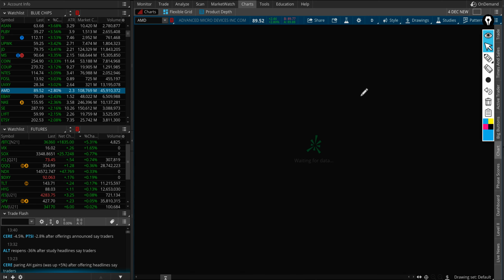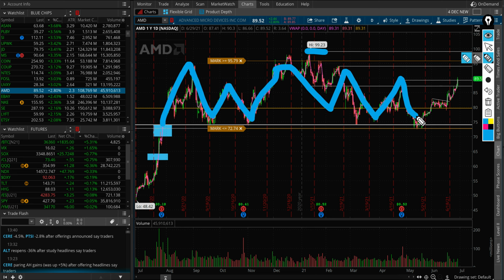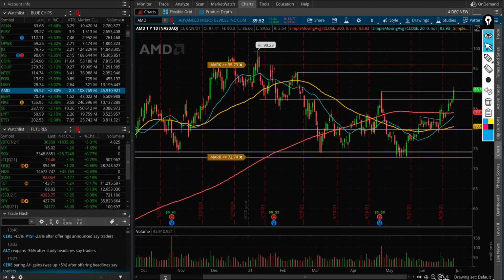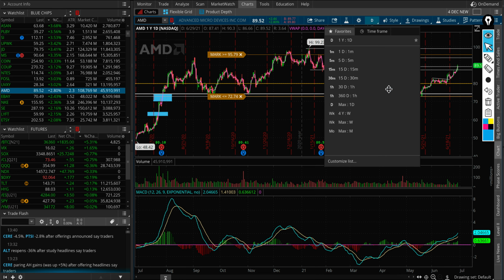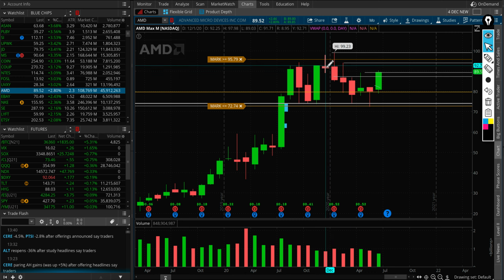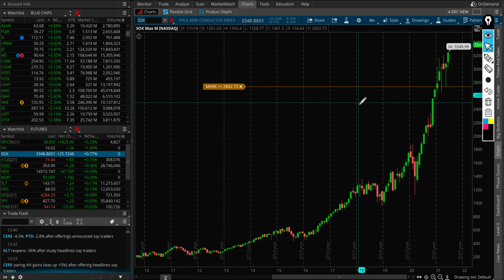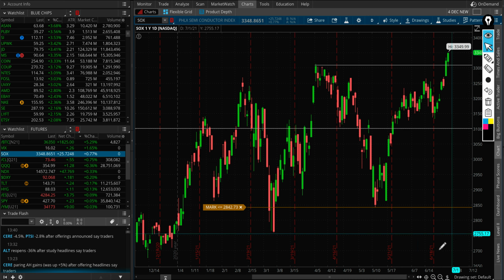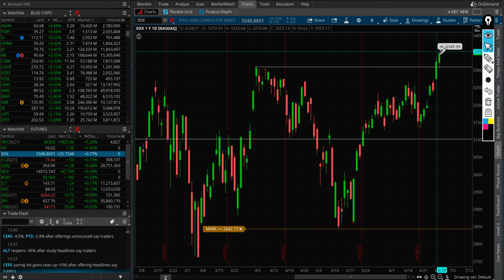AMD Stock Analysis, Over $100 Soon?!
Amd stock technicals analysis price prediction